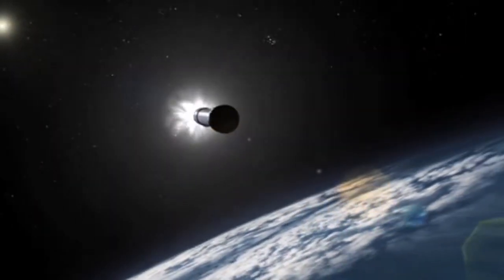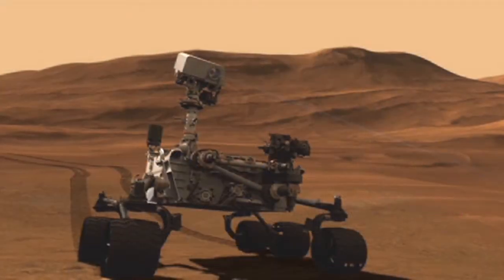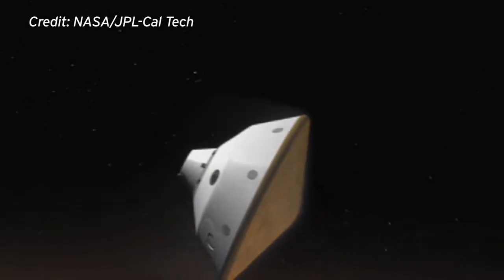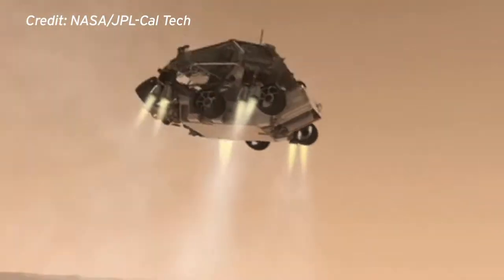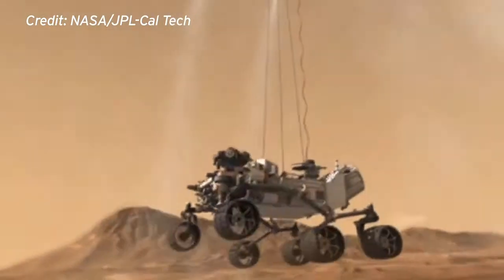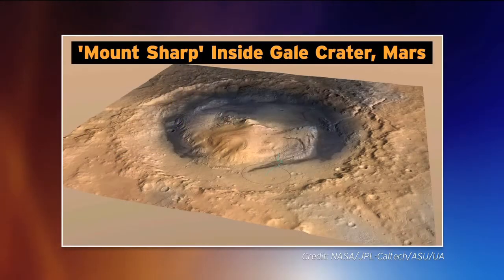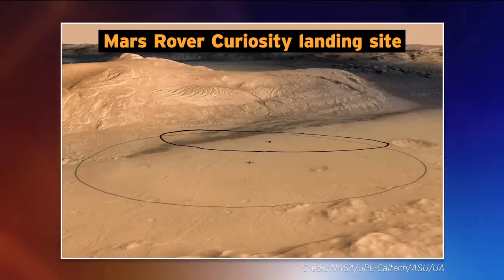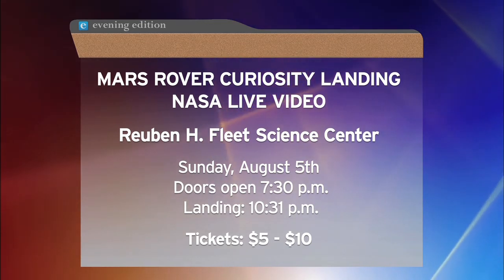Lisa Will and Jerry Hilburn, Mars Rover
Lisa Will, an associate professor of physics and astronomy at San Diego City College and a Reuben H Fleet resident astronomer, and Jerry Hilburn, a NASA/Jet Propulsion Lab Solar System Ambassador since 2005, talk to KPBS about the Mars Rover landing.